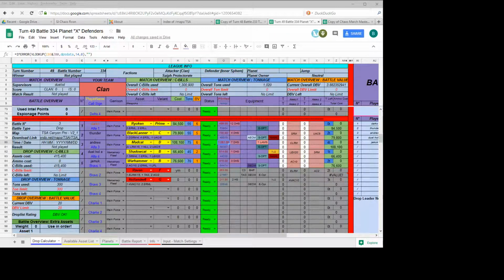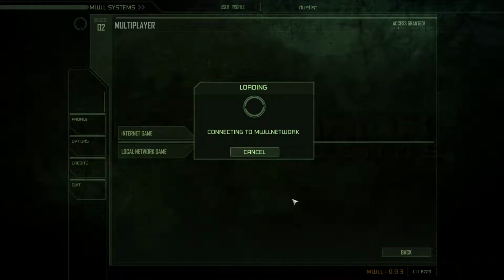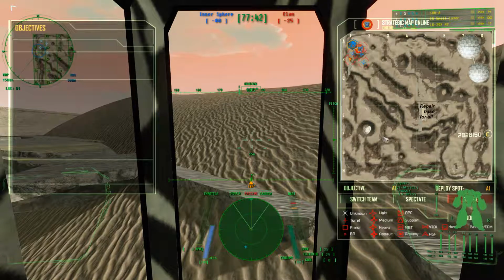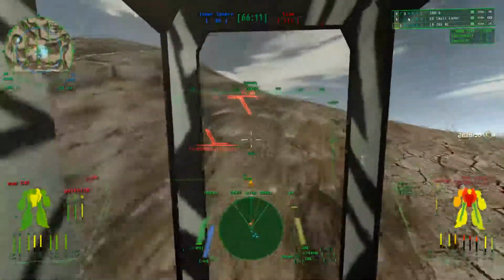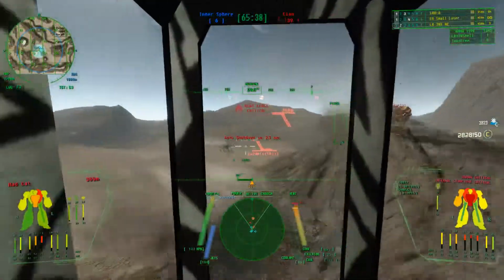Mechwarrior Living Legends Chaos March Saiph Protectorate Attack Planet Tybalt Map 3 Canyonpro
Turn 49 Battle 323. 5 players vs 5 players. Map 3 TSA_CanyonPro. Blakists defending. Play in this tournament! Saturdays and Sundays starting at 8pm utc.